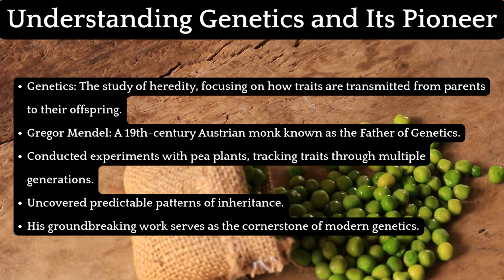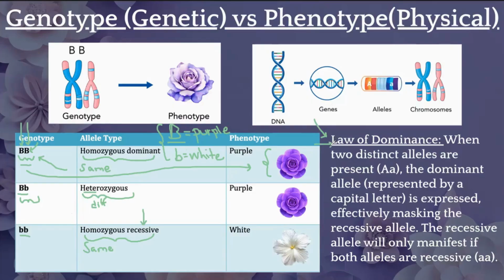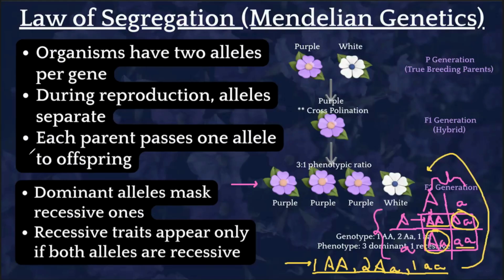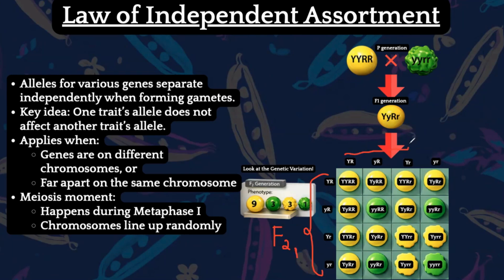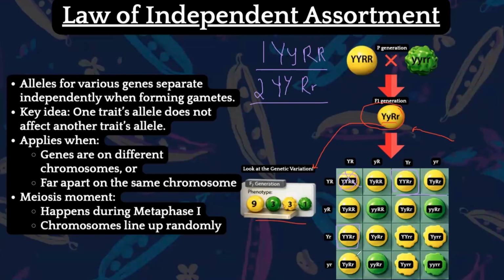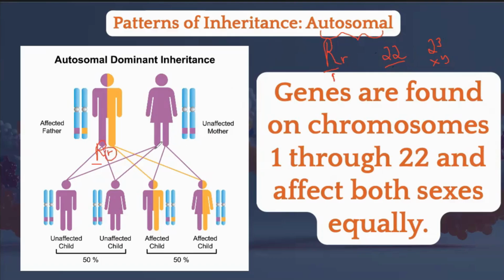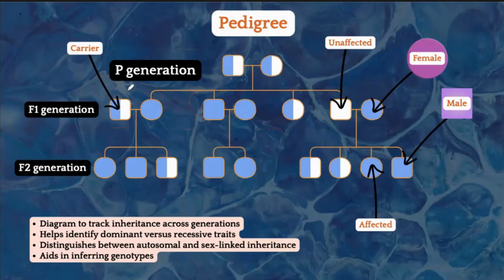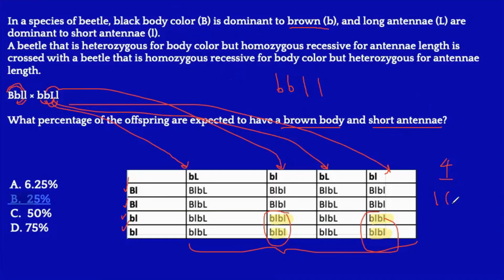5.3 Mendelian Genetics AP Biology Law of Segregation & Independent Assortment Simplified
Struggling with Mendelian genetics? Same. This video breaks down AP Biology Unit 5.3 — Law of Segregation and Law of Independent Assortment — in a way that actually makes sense (no fluff, no panic).

We go step-by-step from phenotype vs genotype all the way to pedigrees and inheritance patterns, plus a quiz at the end so you can test if it actually stuck. This is the exact stuff College Board loves to test, so yeah… this matters.

TIMESTAMPS
0:00 Disclaimer and Overview
1:45 Phenotype Vs. Genotype BREAKDOWN
7:55 Law of Segregation Vs. Law of Independent Assortment
28:23 Patterns of Inheritance and Pedigrees
40:31 Quiz Time